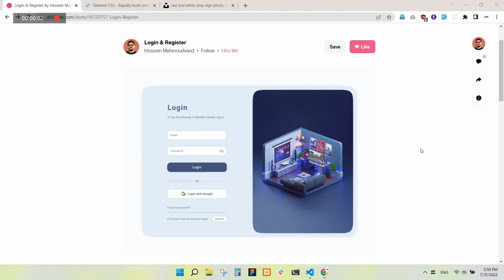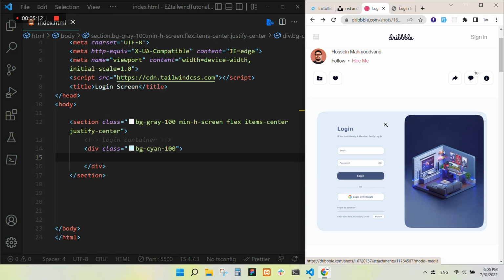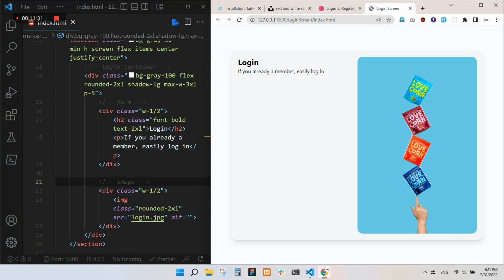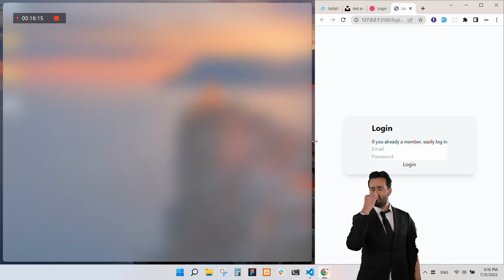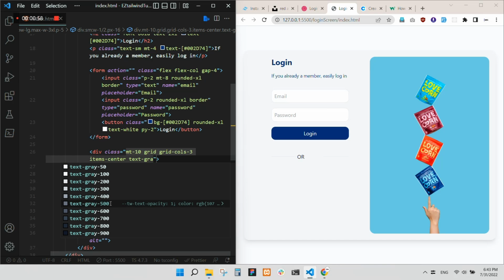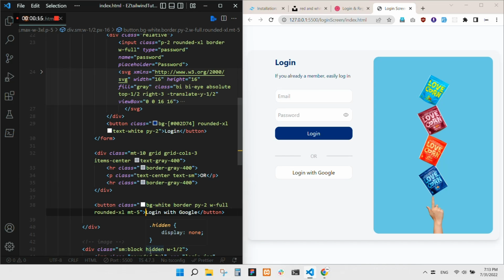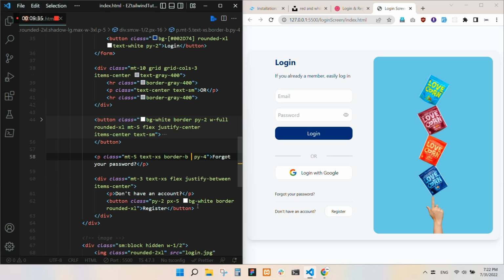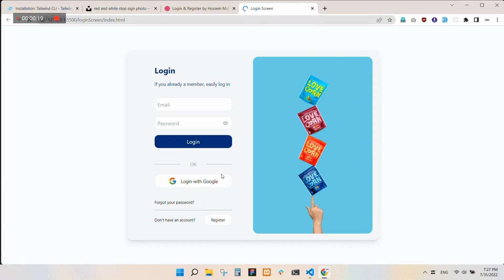Responsive Login Page - Tailwind CSS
Fully responsive login page / screen using HTML / Tailwind CSS.